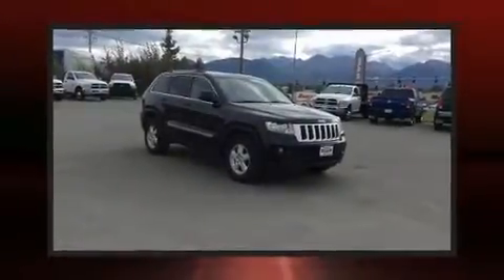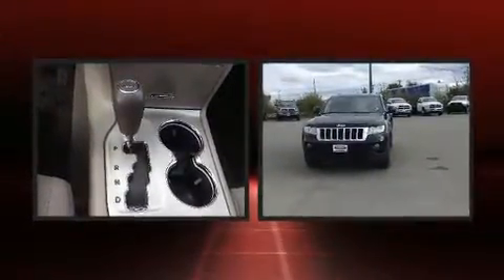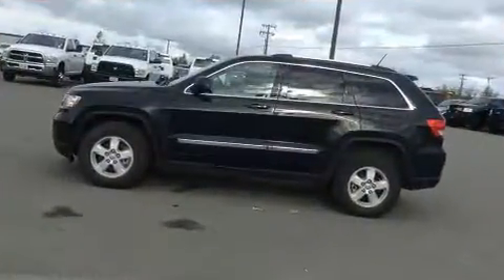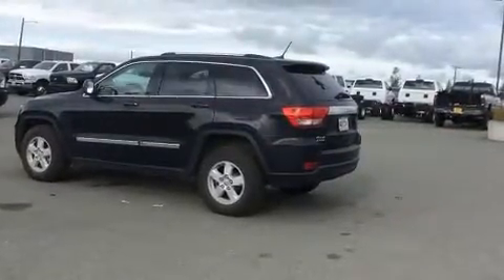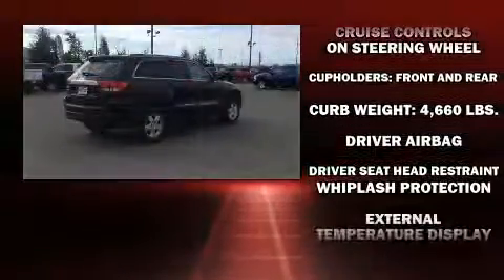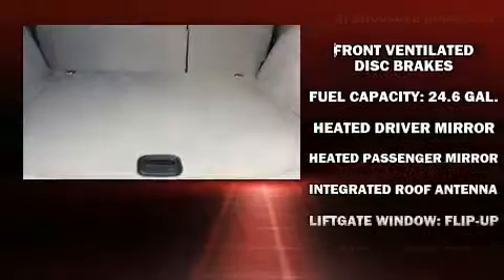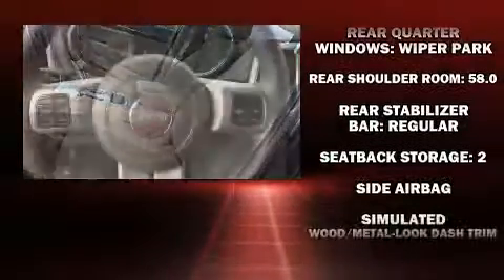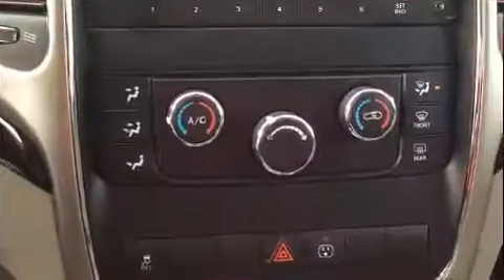2013 Jeep Grand Cherokee Laredo in Anchorage, AK 99501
Here's a great deal on a 2013 Jeep Grand Cherokee. With fewer than 50,000 miles on the odometer, this 4 door sport utility vehicle prioritizes comfort, safety and convenience. It features an automatic transmission, 4-wheel drive, and a refined 6 cylinder engine. Jeep infused the interior with top shelf amenities, such as: speed sensitive wipers, front bucket seats, front dual-zone air conditioning, telescoping steering wheel, power door mirrors, power windows, and 1-touch window functionality. Jeep also prioritized safety and security with features such as: dual front impact airbags, head curtain airbags, traction control, anti-whiplash front head restraints, a panic alarm, and 4 wheel disc brakes with ABS. Brake assist technology provides extra pressure when applying the brakes. Our experienced sales staff is eager to share its knowledge and enthusiasm with you. They'll work with you to find the right vehicle at a price you can afford. We are here to help you.